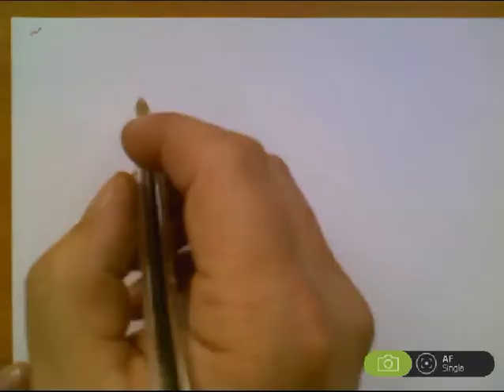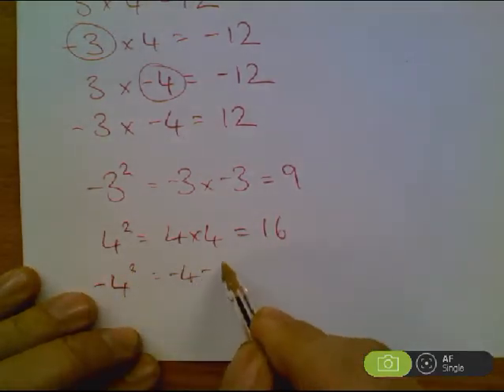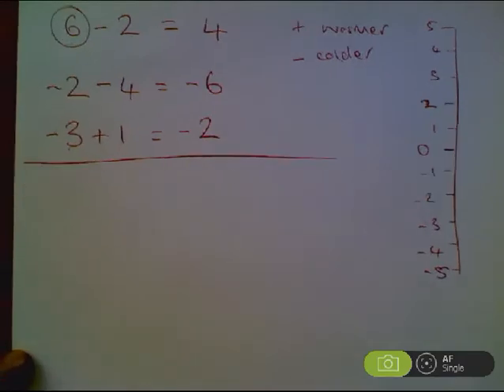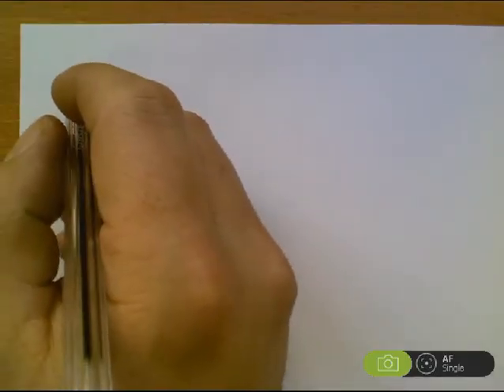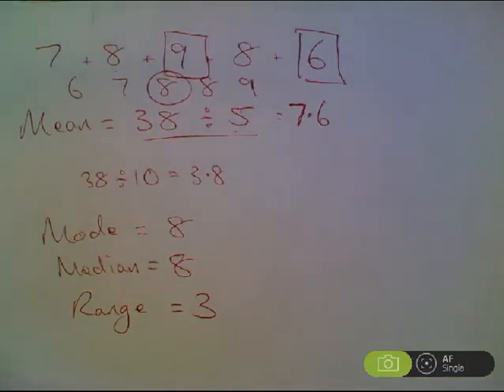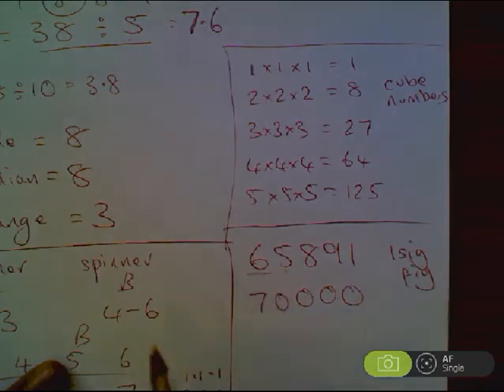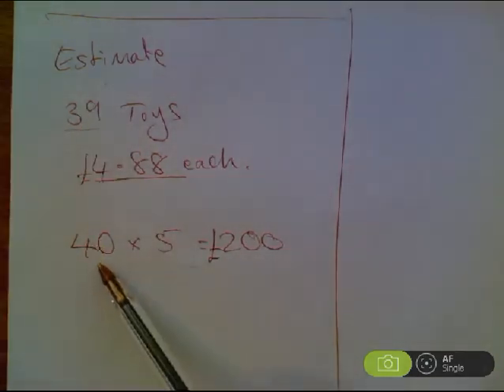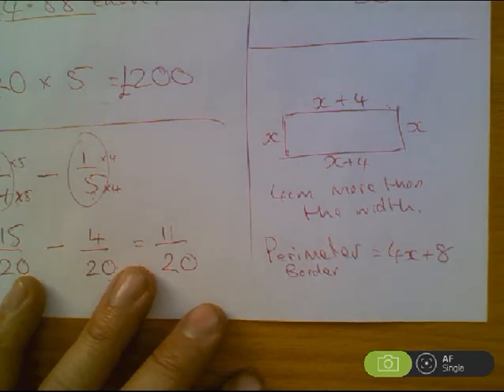Lesson Series 2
Metric Units, Negative Numbers (add, subtract, multiply and divide), Area, Scale, Averages and Range, Listing Probabilities, Rounding and Estimating, Adding and Subtracting Fractions, Algebra with Perimeter.